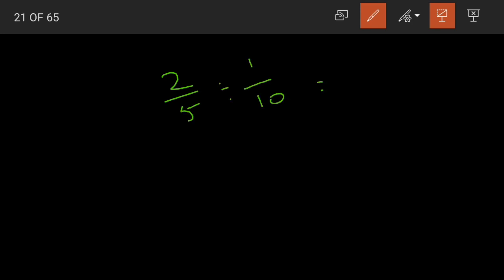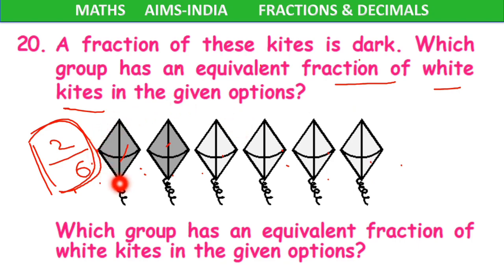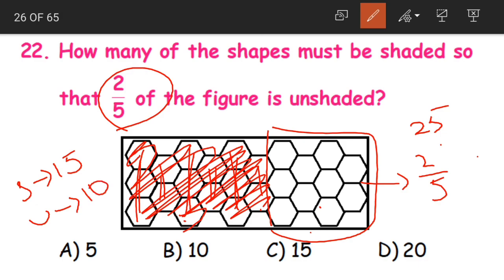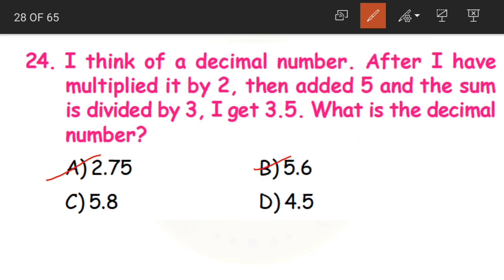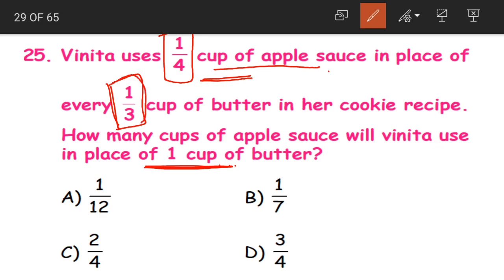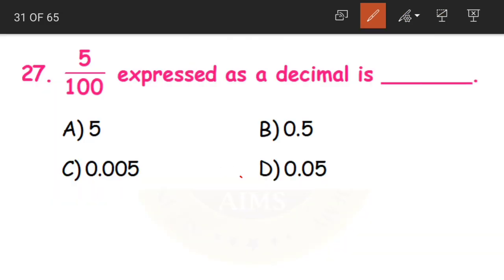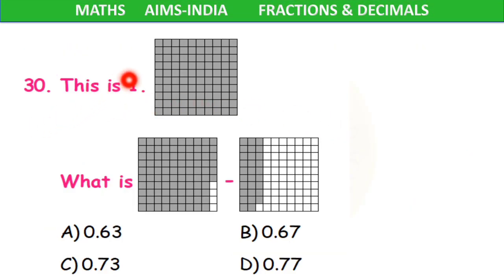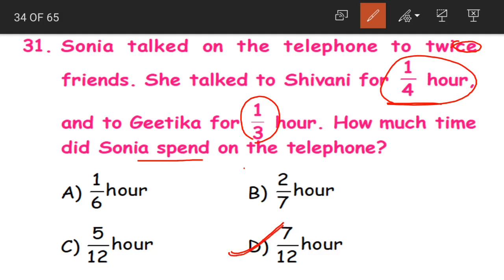5TH | MATHS | FRACTIONS AND DECIMALS | PART 13 | AIMS-INDIA